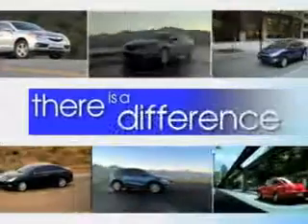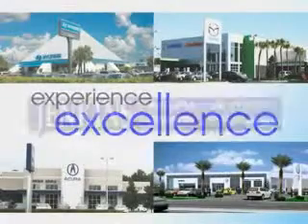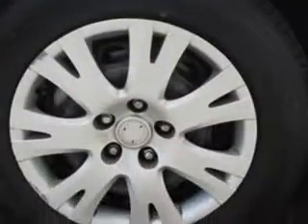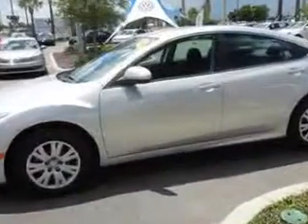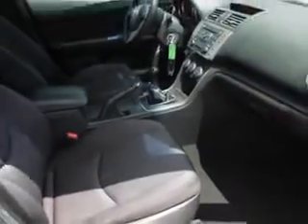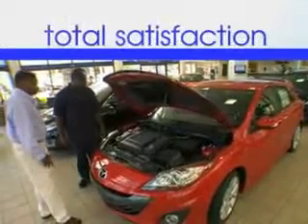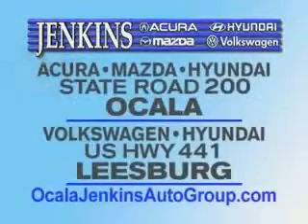2011 Mazda MAZDA6 Jenkins Volkswagen of Leesburg Leesburg, FL 34788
Jenkins Volkswagen of Leesburg - Serving The Villages and Clermont

Welcome to Jenkins Volkswagen of Leesburg. We hope to provide you with the best experience possible while researching, purchasing or leasing a new Volkswagen or pre-owned vehicle. We can also provide you with quick and thorough service for your Volkswagen car.

View our hours and map page and our driving directions page to visit us from anywhere in Central Florida and beyond. Thank you for visiting Jenkins Volkswagen, your Leesburg and greater-Clermont Volkswagen dealer.

Mazda MAZDA You will love this  Ingot Silver   Mazda Mazda6 4 Dr Sedan, equipped with a 4 Cylinder engine and a manual transmission. Enjoy an impressive 30 miles to the gallon on this great car with features like Keyless Entry, Passenger's Front Airbag, Driver Side Air Bag, 12 Volt Power Source, Anti-Lock Braking System, Remote Trunk Lid, and much more. Enjoy the drive and have peace of mind in this  Mazda Mazda6. See us at Jenkins Volkswagen of Leesburg today!

MILES: 73,981
VIN:  1YVHZ8BH2B5M08039